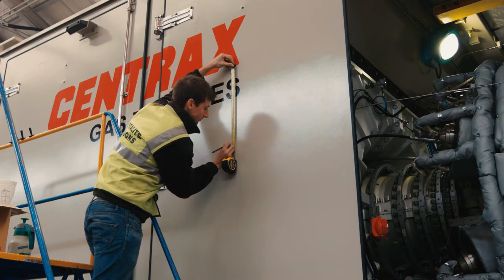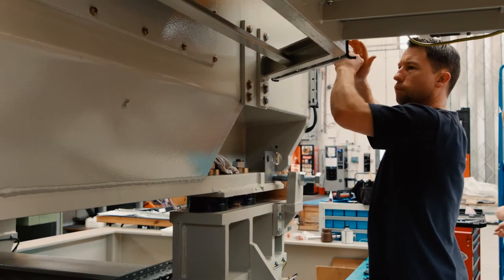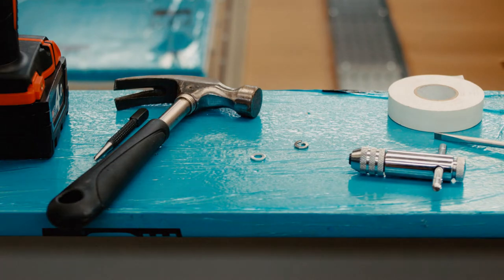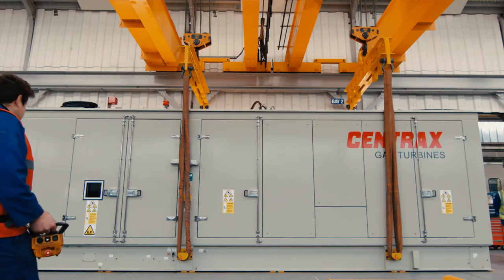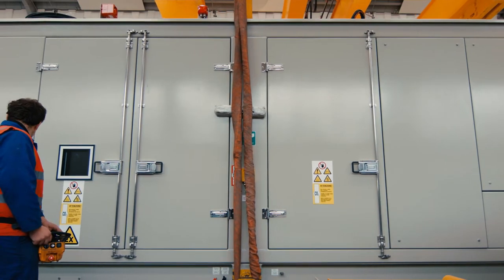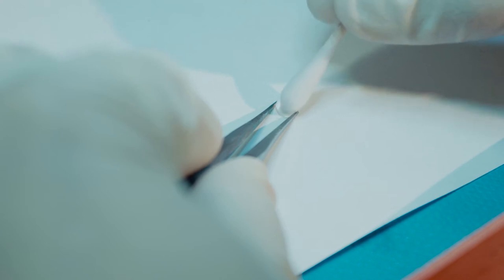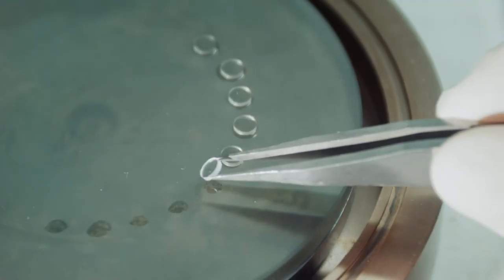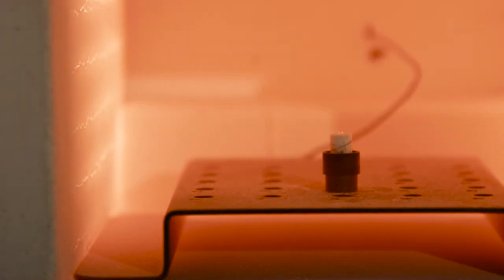Oxsensis optical sensors and Centrax Gas Turbines for clean energy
Oxsensis Ltd. is introducing high temperature optical sensor products and are collaborating with Centrax Gas Turbines in a DECC funded project to reduce gas turbine carbon emissions in the field.